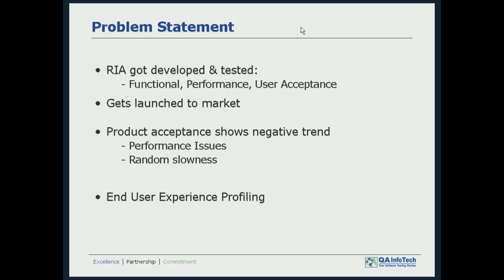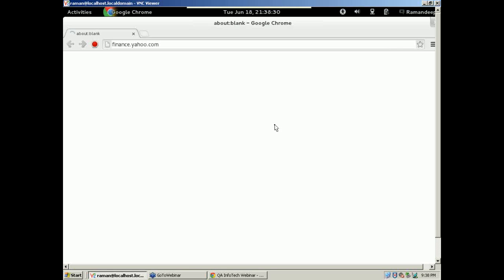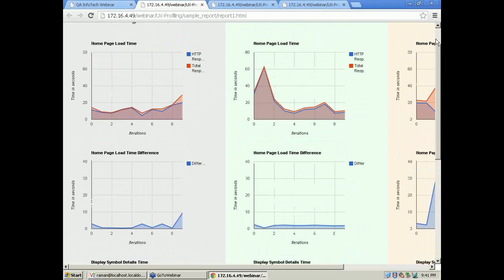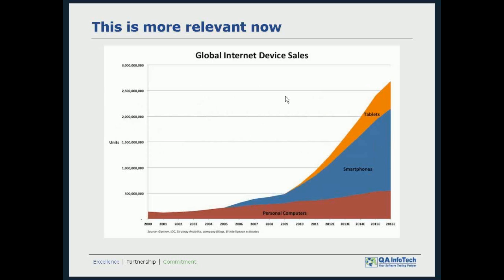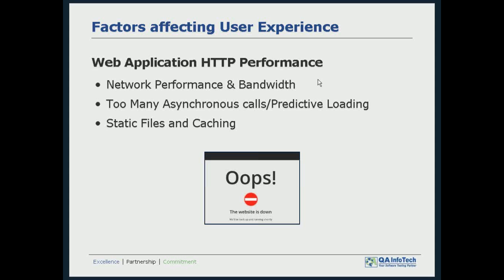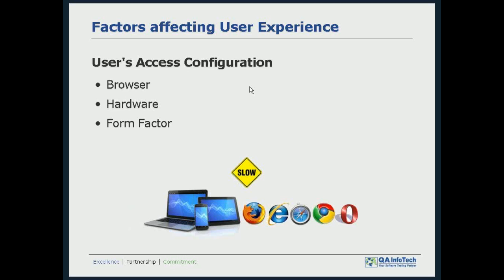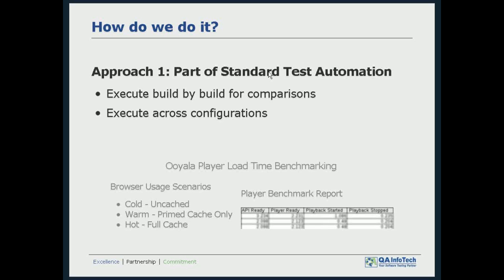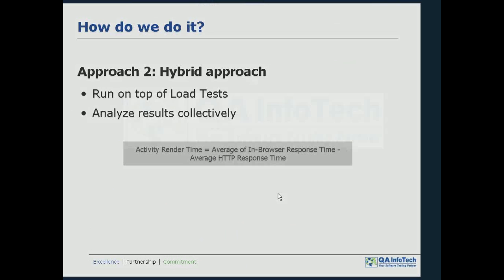Application Profiling to Measure End User Experience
Application Profiling to Measure End User Experience -- Load Testing that incorporates rendering time of content to users on their display devices is becoming an important need to ensure application end user acceptance in the market. An open source test automation solution that addresses this test strategy is what we covered in our latest webinar hosted in June 2013.